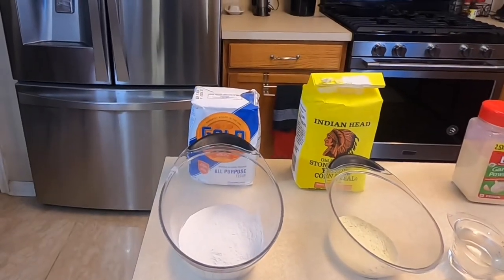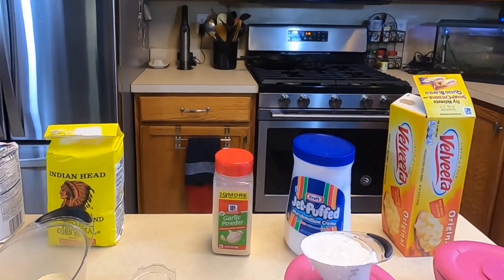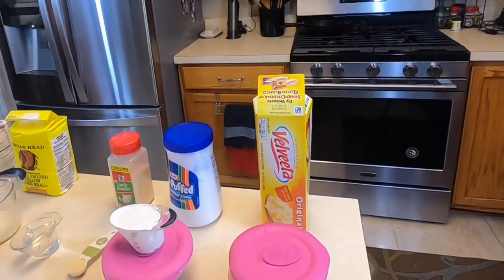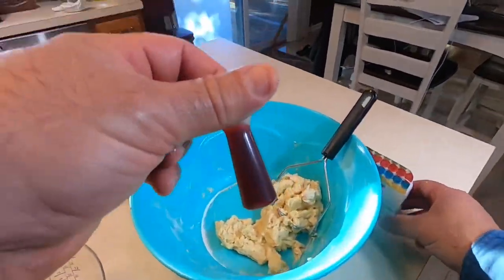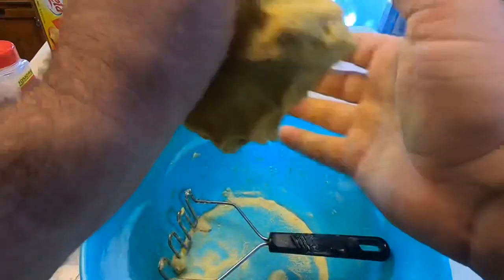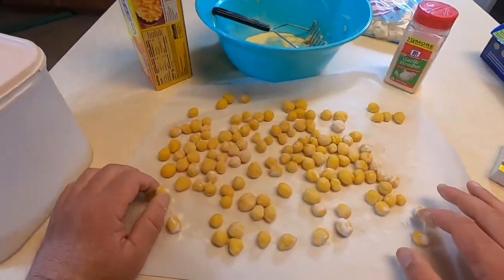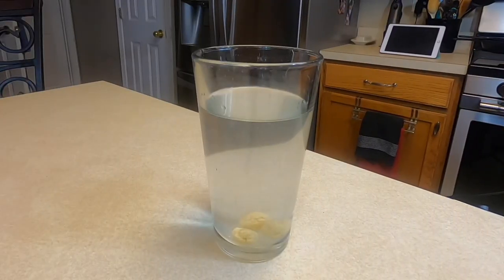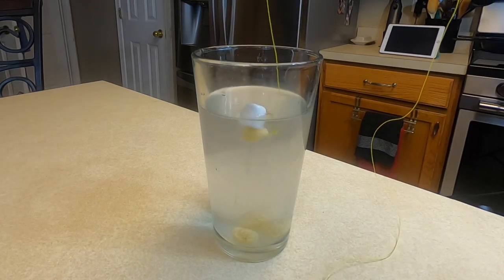Secret Trout Dough Bait Recipe!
Can you make a version of power bait at home with some basic ing  in your kitchen? When you catch trout you can say you made the bait you caught them with! The recipe in the video is can be easily customized to your area!
The basic recipe is:

3/4 cup of flour
1/4 cup corn meal
1 tsp garlic
1/4 cup of water or water packed with canned corn
2 oz of processed cheese

Alternatives:

Add food coloring
Add styrofoam flakes for buoyancy
Add extra to of anise for scent
Add ground commercial fish food pellets
Add seaweed flakes for scent

The possibilities are are many and you can adapt them toward other specific fish. More recipes to come!